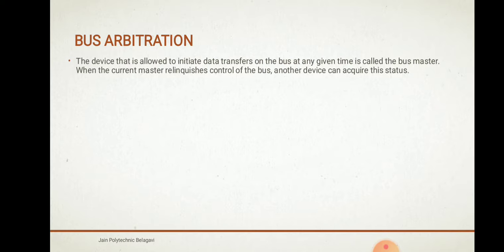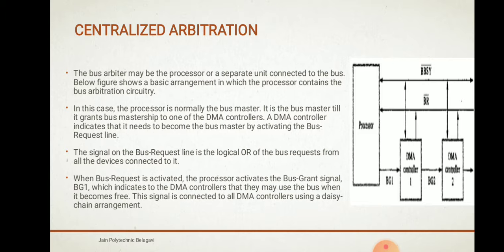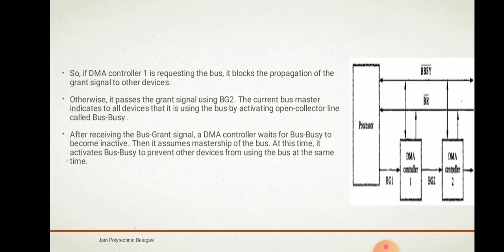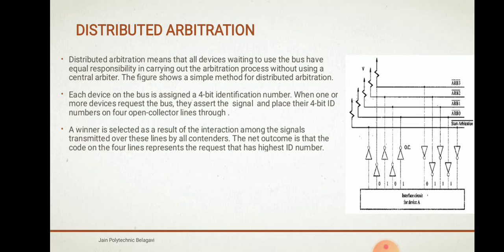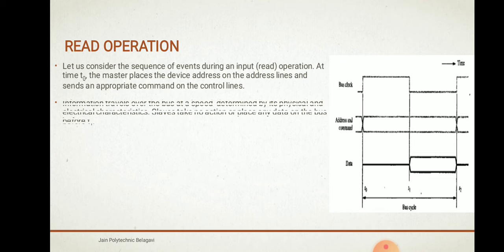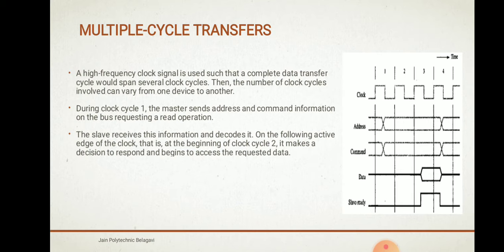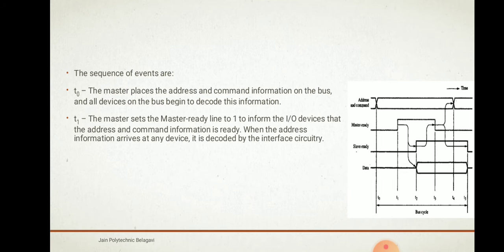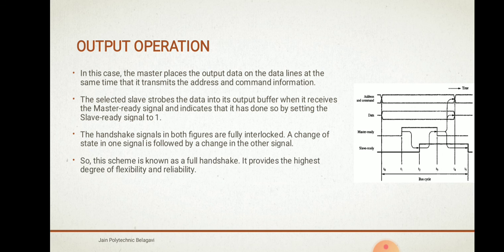[15CS32T]-UNIT 4 Input output organization lecture 25